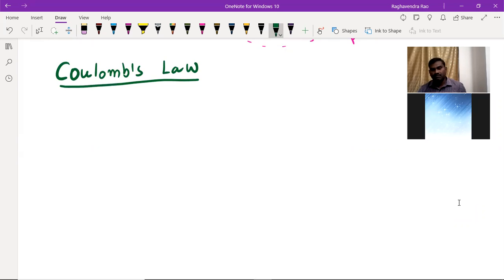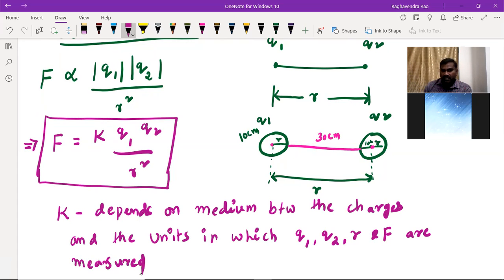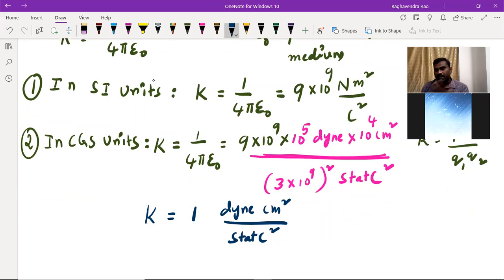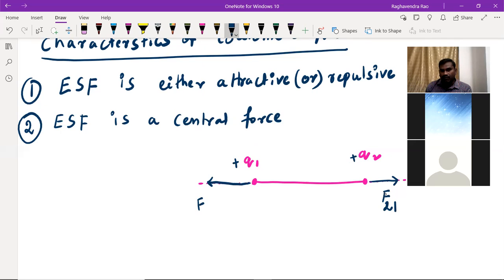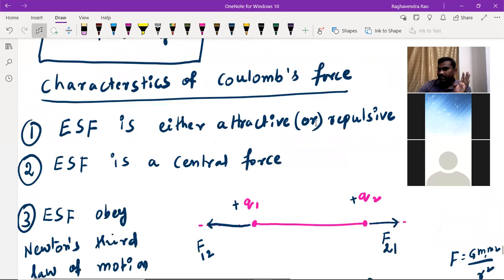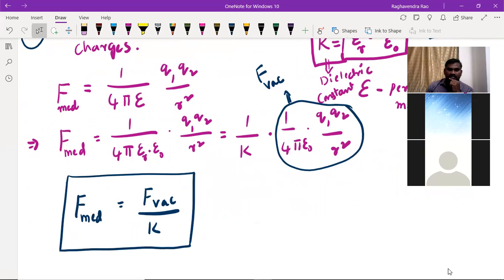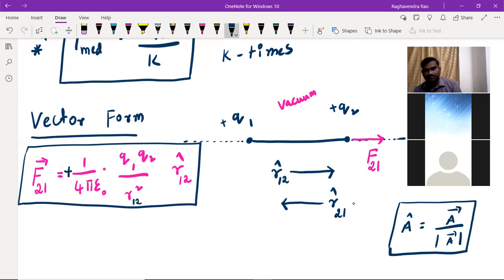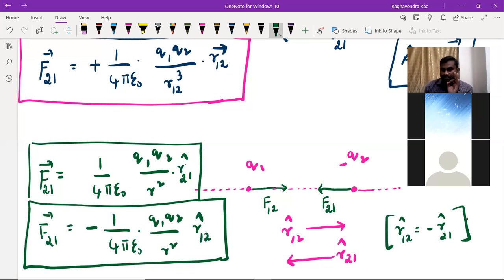COULOMB'S LAW CONCEPT